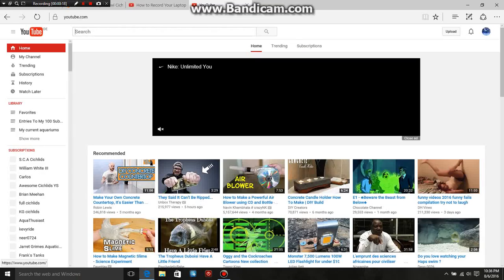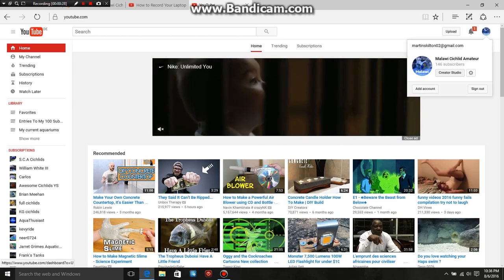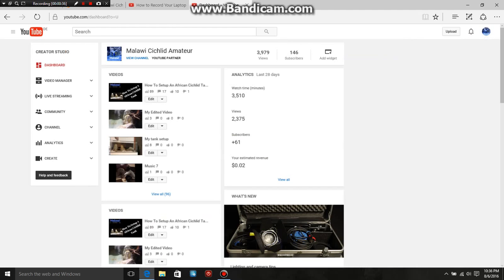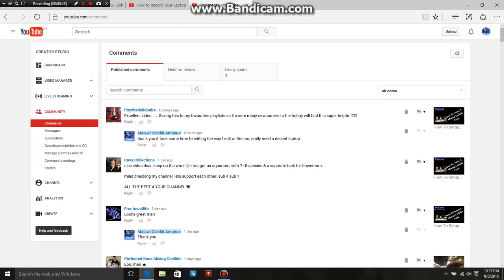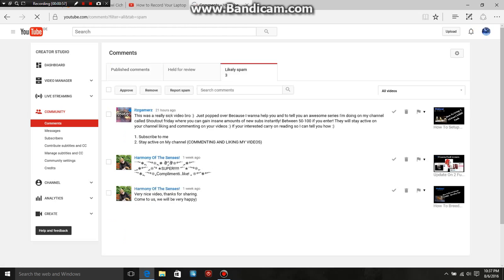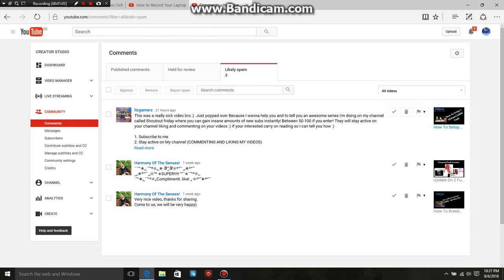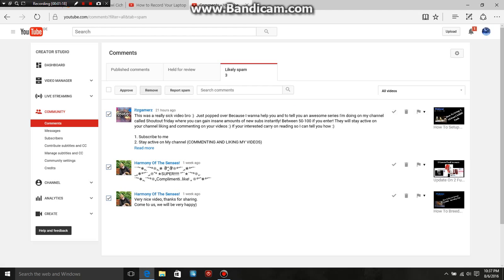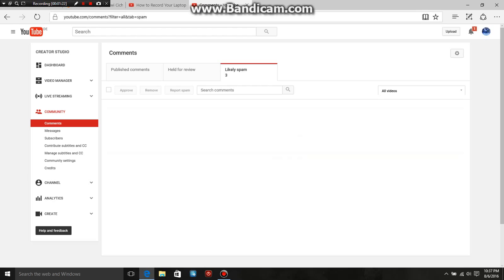How To Find Your Spam Folder - YouTube-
Ive noticed a few people on my subs list are having problems not seeing some peoples messages. I did have this problem to start with and found the youtube spam folder or waiting approval folder.
In this video I show you how to find your spam folder in youtube and take appropriate action to the comments